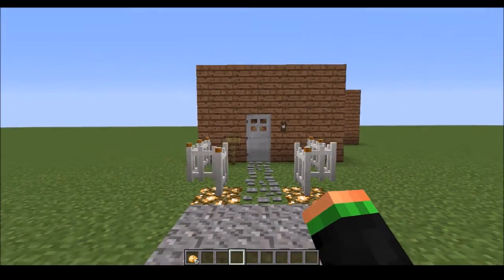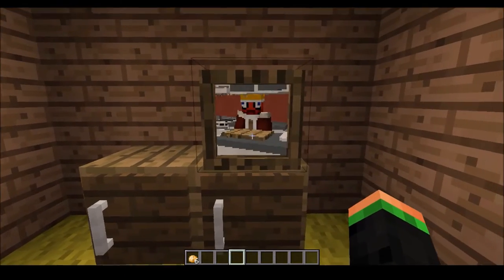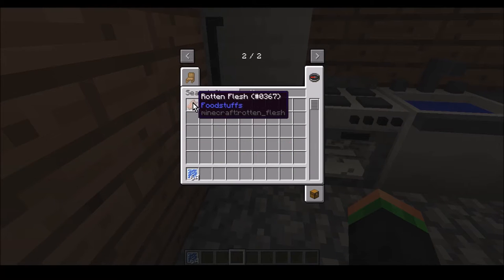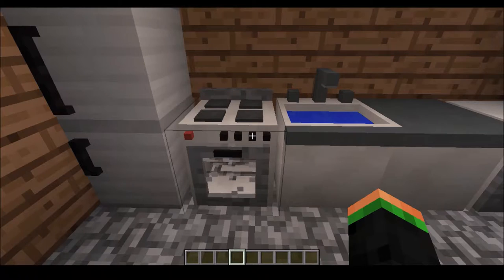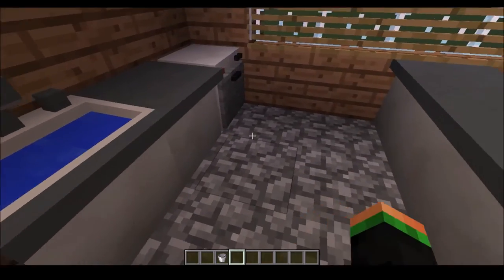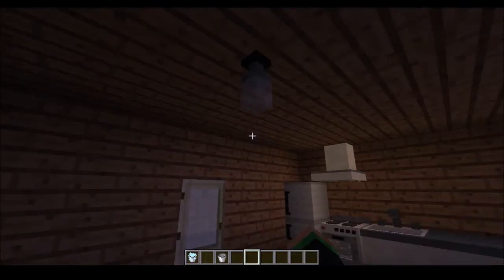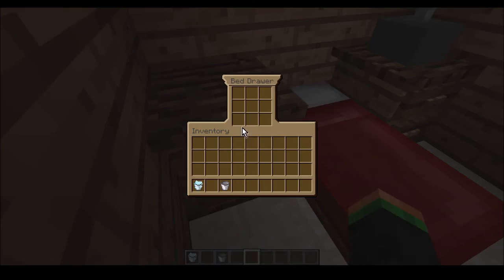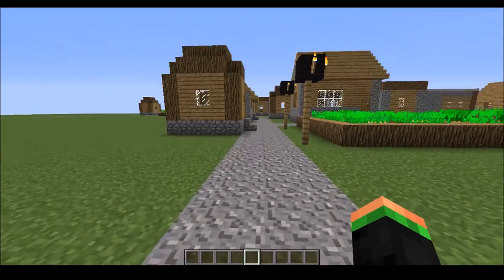Mr crayfishes Furniture mod | Mod Review ep 1